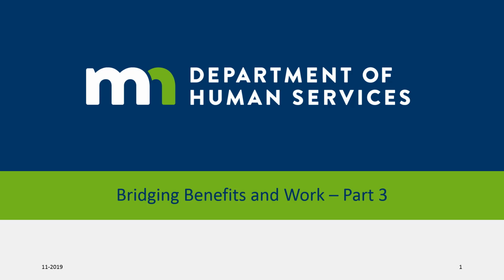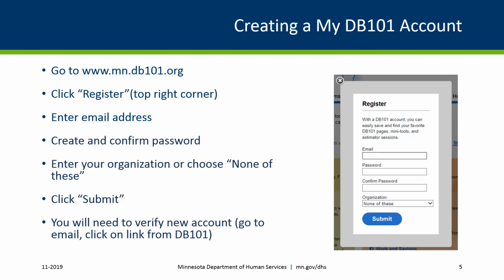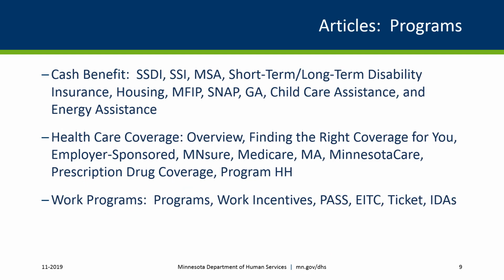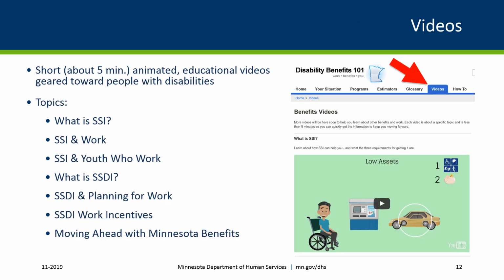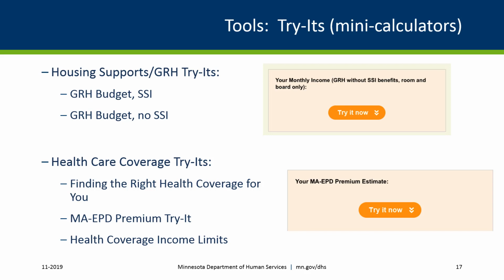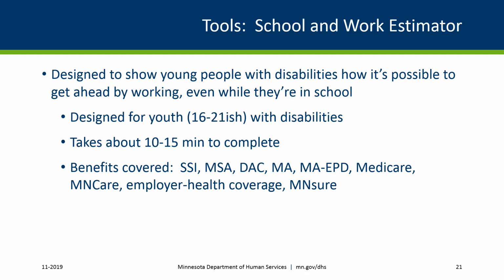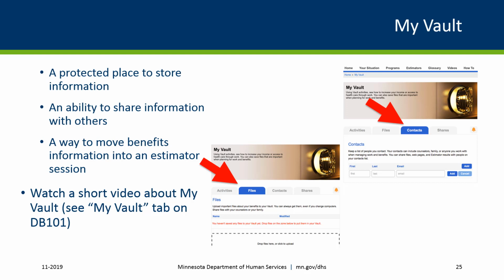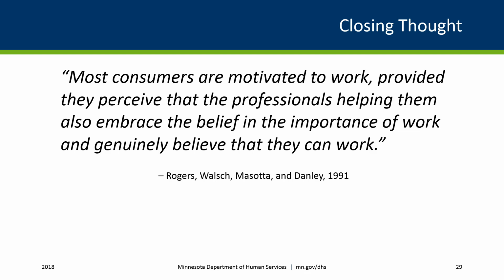Bridging Benefits and Work Part 3